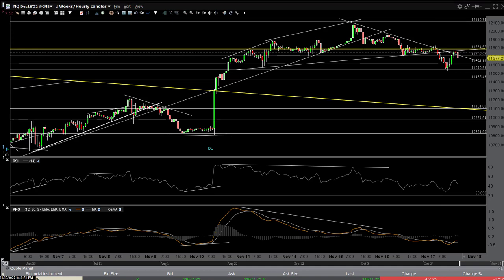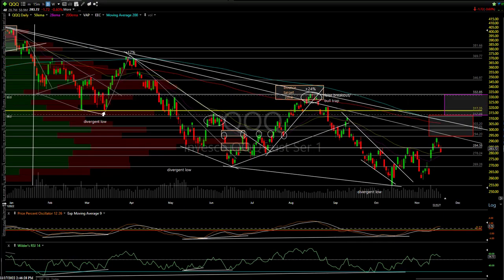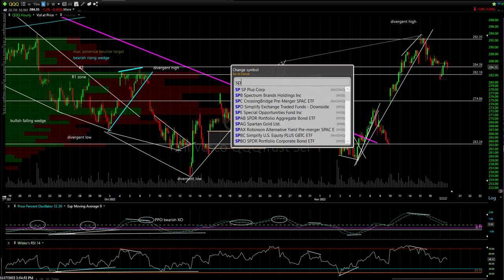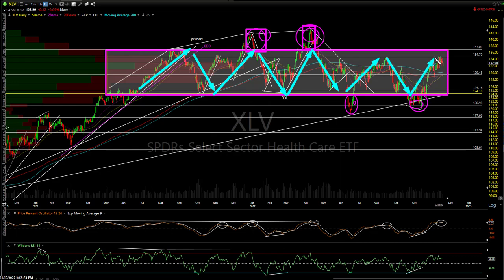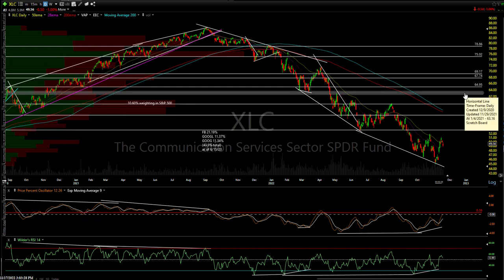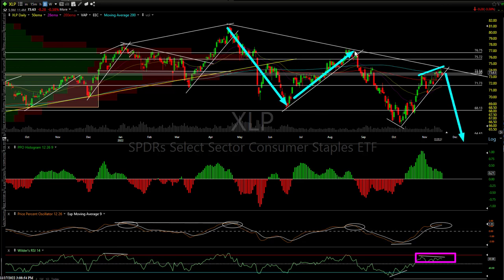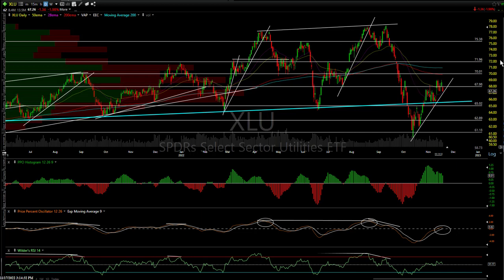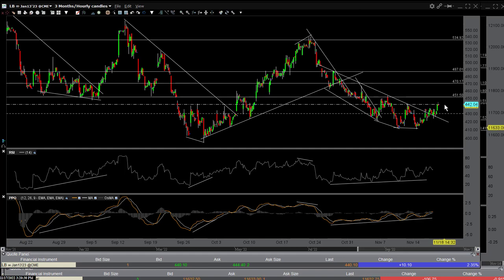Stock Market & Sector Analysis 11-17-22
Technical analysis of the S&P 500, Nasdaq 100, & the 11 sectors within the S&P 500.